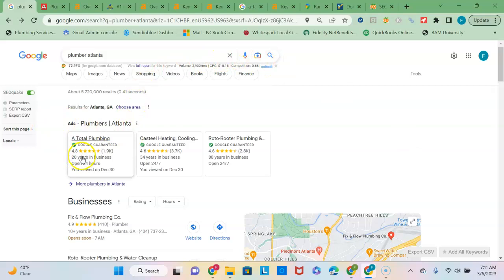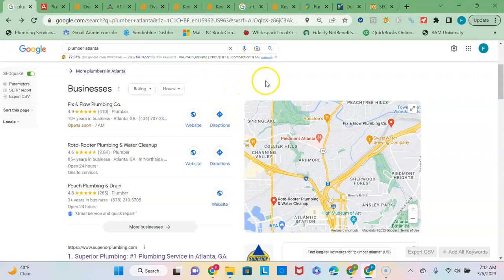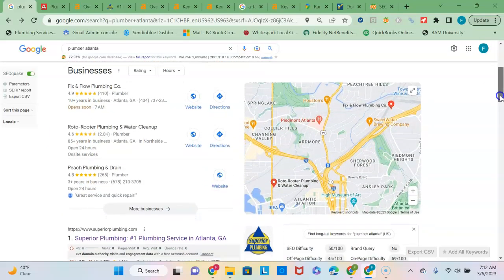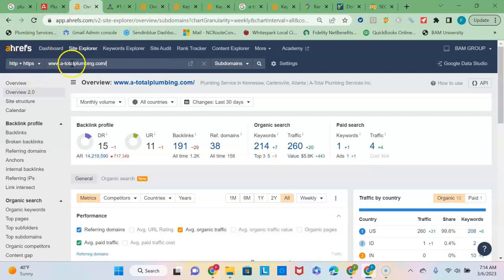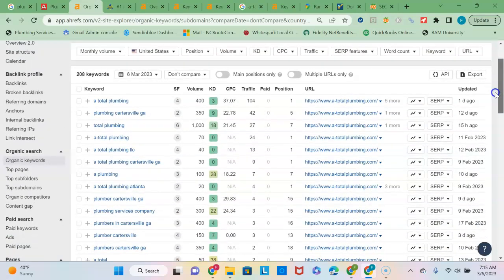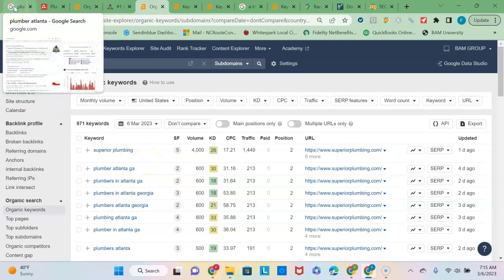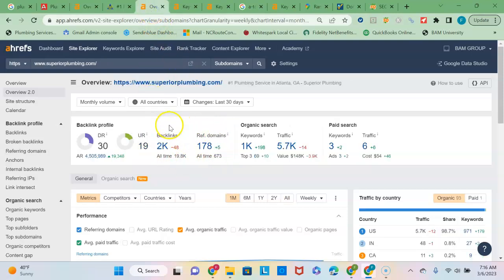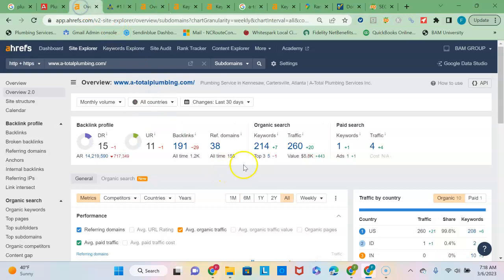A-Total Plumbing, Plumber Atlanta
Frank from Max Digital shows A-Total Plumbing how to beat Superior Plumbing for the keyword phrase, "Plumber Atlanta".